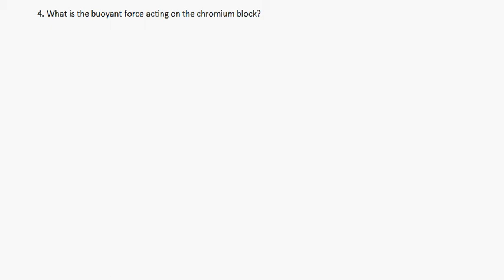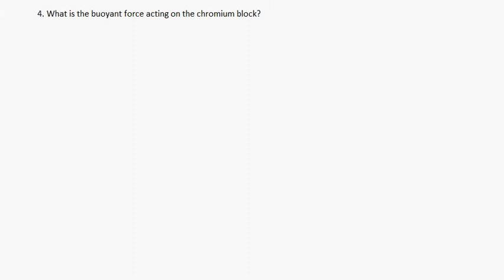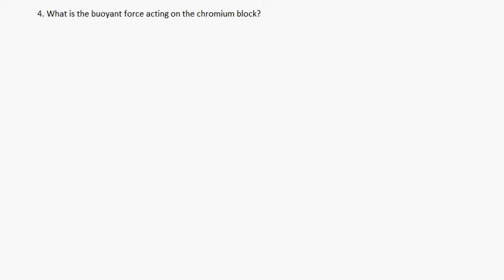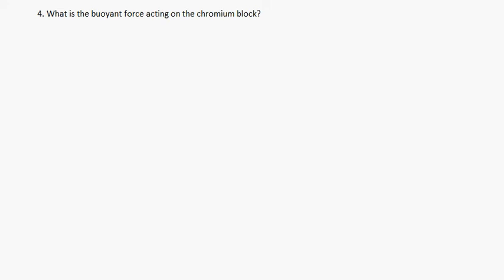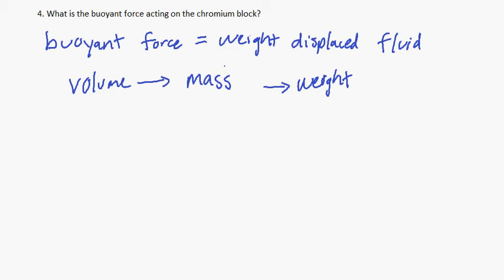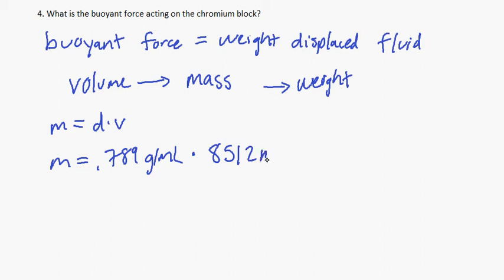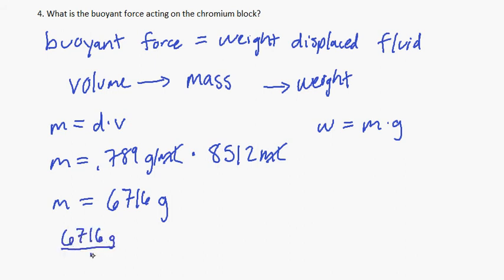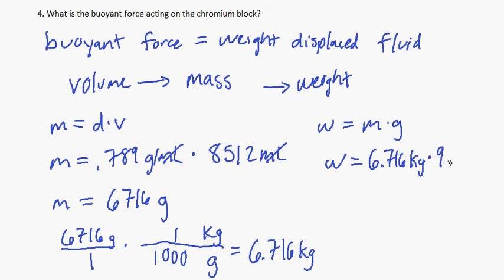Solution to Buoyancy Extra Problem 4